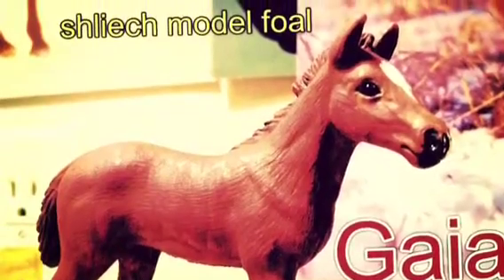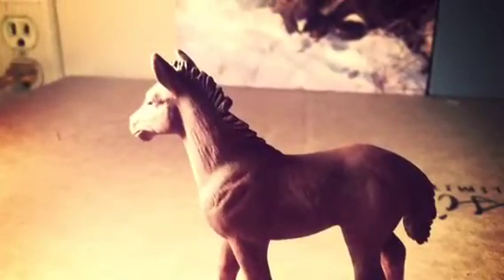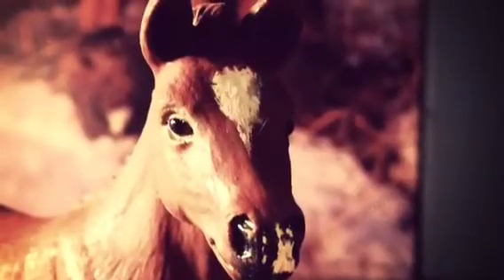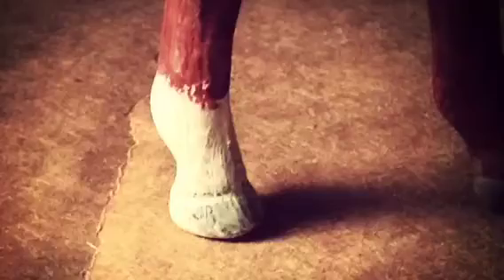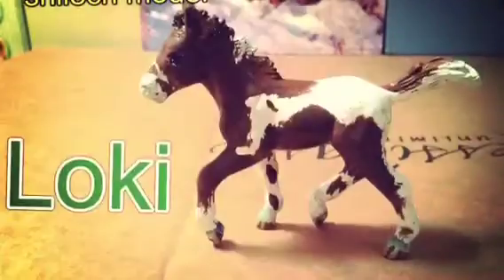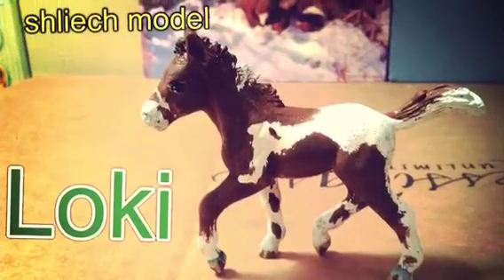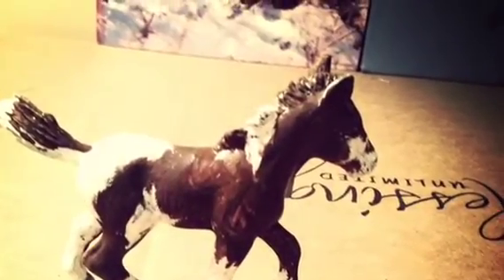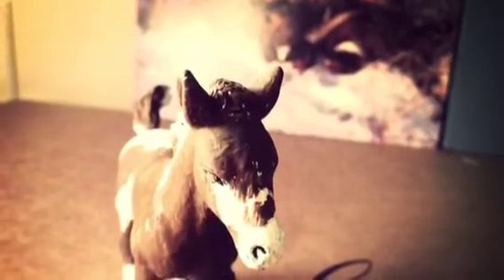To CMM! I'm a huge fan of Conquering Tide!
I painted some model foals to look like Gaia and Loki. Enjoy, CMM!